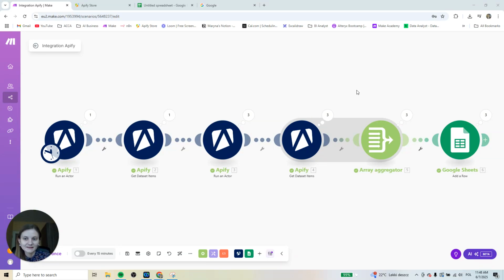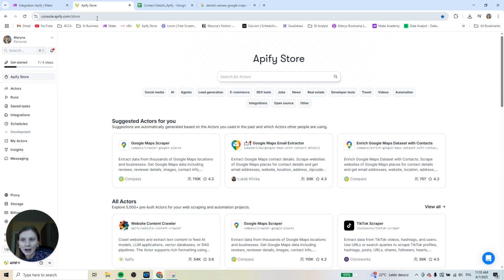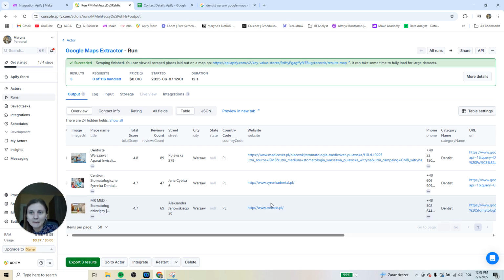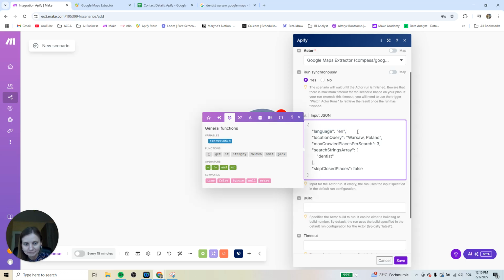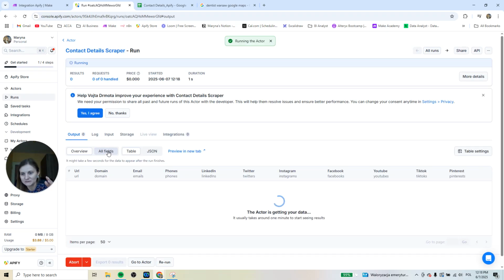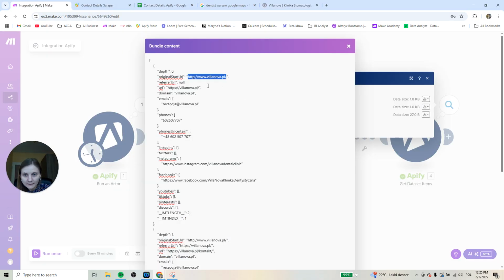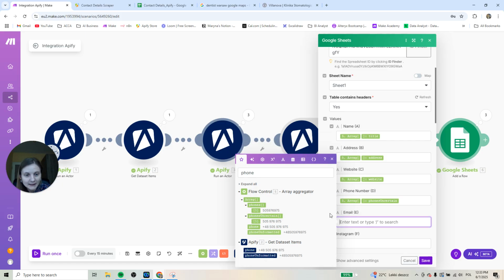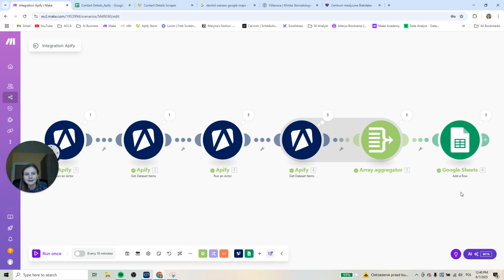Web Scraping Workflow with Apify & Make.com: Step-by-Step (No Code AI Automation)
🚀 Scrape Google Maps Business Data Using Apify + Make.com (No Code!)

In this video, I’ll show you step-by-step how to build a simple automated workflow using Make.com and Apify to scrape business information from Google Maps - no coding required!

We’ll extract valuable details like:
📞 Phone numbers
✉️ Emails
🔗 Social media links
🏢 Business names & more

This data can be used for outreach, lead generation or research - without the repetitive manual work.

✨ What You’ll Learn:
- how to use Apify to scrape business data;
- how to connect it with Make.com for full automation;
- real examples of the workflow in action;
- tips to avoid common issues and stay efficient.

Chapters:
00:00 Introduction to Workflow
03:00 Setting Up Make.com
06:00 Using Appify for Scraping
12:00 Connecting to Google Sheets
18:00 Running the Workflow and Results

Whether you're new to web scraping or want to automate lead collection, this tutorial will help you get started quickly.

👇 Got questions or stuck on a step? Drop a comment and I’ll be happy to help!